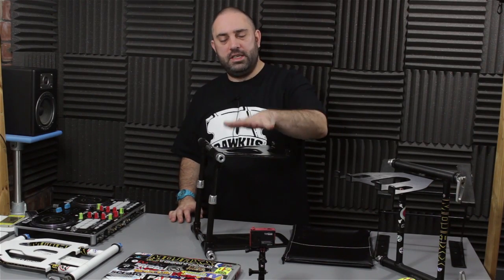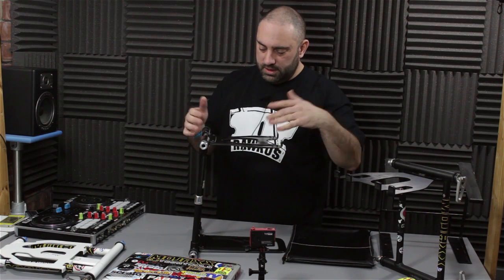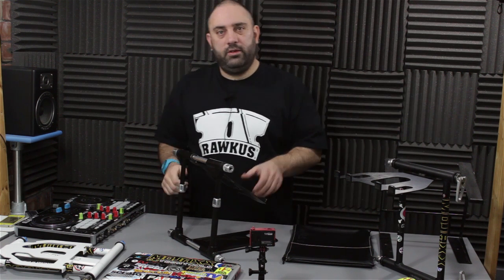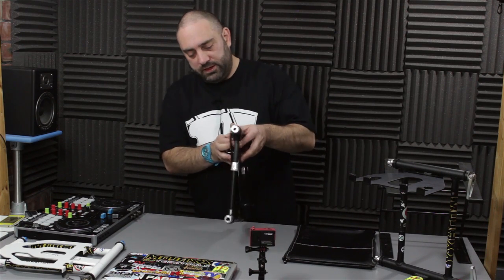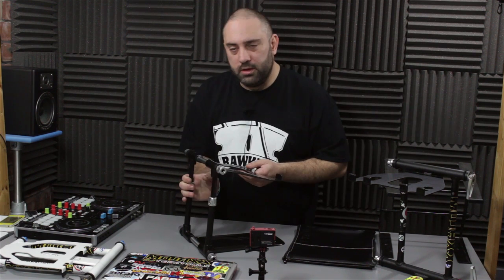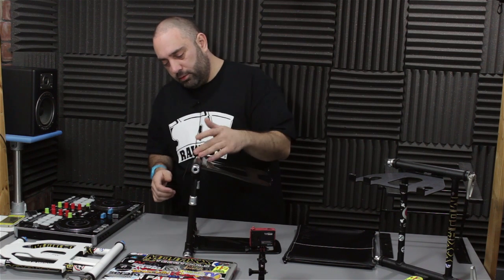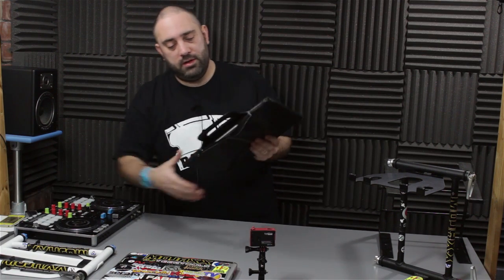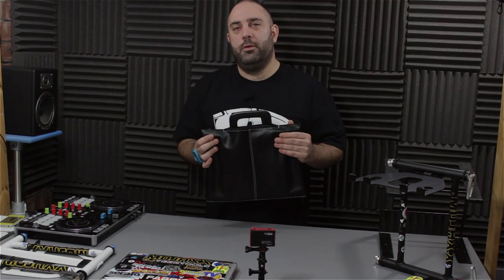Crane Stand Elite: Hands-On Review